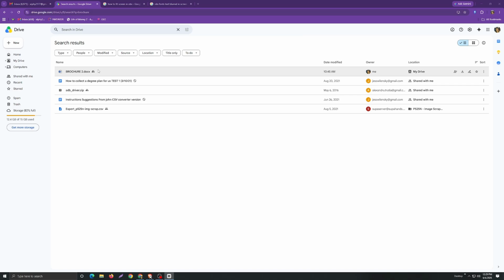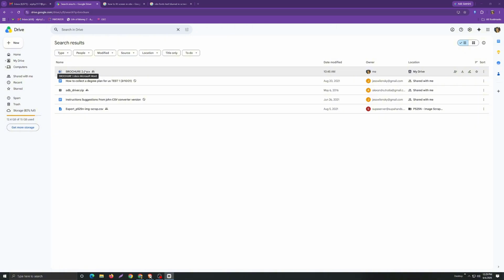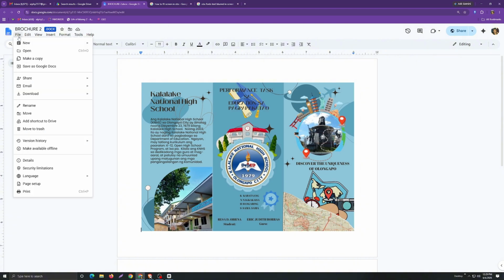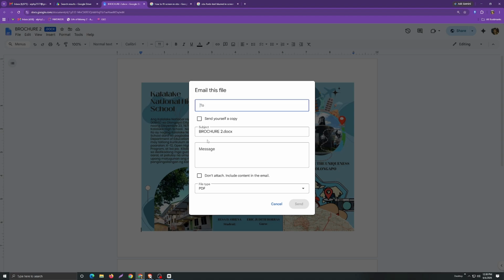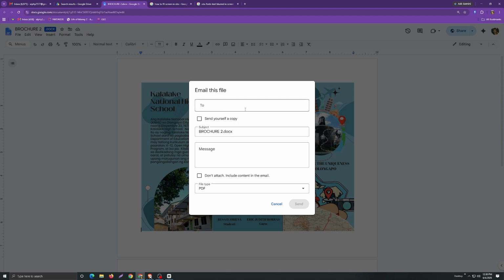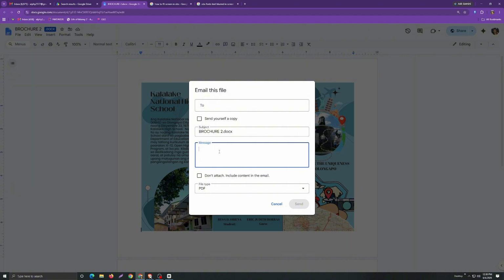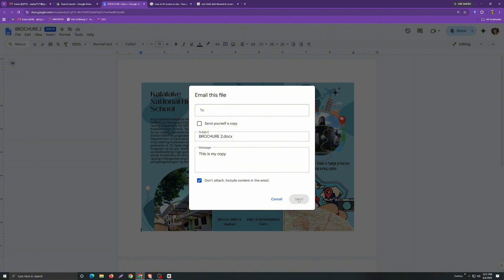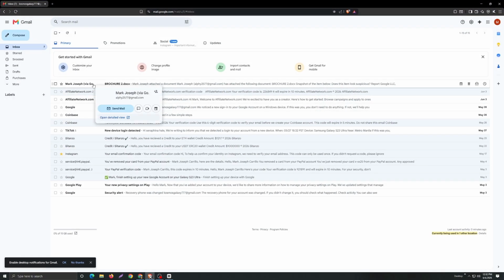How to Email a Doc as an Attachment in Google Docs Easily 2026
In this video, I have shown How to Email a Doc as an Attachment in Google Docs.

This step-by-step tutorial demonstrates how to send your cloud documents directly as email attachments without needing to download them to your local device first. We cover everything from navigating the built-in sharing menus to selecting file formats like PDF or Microsoft Word, allowing you to distribute your written work to clients, colleagues, or teams seamlessly.

You’ll learn:

* How to access the primary file sharing commands directly within your active document workspace natively
* Navigating to the **"Email"** options panel hidden inside the top File menu dropdown grid
* Utilizing the **"Email this file"** utility to open a native message composition overlay directly on your screen safely
* Shifting conversion parameters to attach your live document as a permanent **PDF**, **Microsoft Word (DOCX)**, or Rich Text file type instantly
* Customizing standard email header data—including adding recipient addresses, editing subject lines, and drafting a custom message body block
* Best practices for carbon-copying yourself (CC) to keep a secure copy of the dispatched transmission file inside your primary inbox tracking log

Perfect for administrative assistants distributing official office memos, freelance developers sending project proposals to clients, academic students submitting final report drafts, and remote project managers looking to streamline cloud correspondence and optimize document distribution workflows.

Timestamps:

* 0:00 – Introduction
* 0:15 – Opening Your Active Project and Accessing the Main File Dropdown Menu Natively
* 0:45 – Hovering Over the Email Option to Trigger and Click the "Email This File" Command Button Safely
* 1:20 – Filling Out the Recipient Address Fields and Setting Up a Structured Email Subject Line
* 1:55 – Accessing the Format Dropdown Selector to Convert Your Doc Asset into a PDF or Word File Type Natively
* 2:30 – Drafting Your Accompanying Message Text and Checking the Copy for Absolute Clarity and Flow Safely
* 3:00 – Engaging the "Send a copy to myself" Checkbox to Forward a Backup Log Into Your Own Email Inbox
* 3:25 – Clicking the Send Button to Dispatch the Attachment and Running a Delivery Verification Check
* 3:55 – End